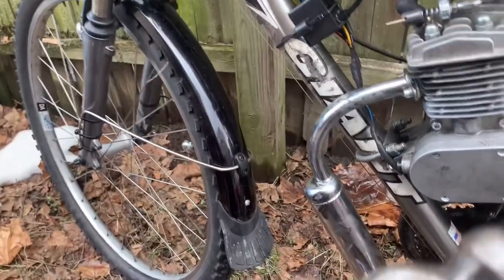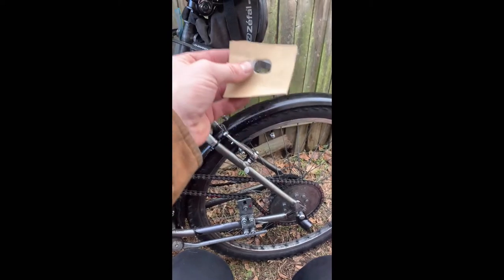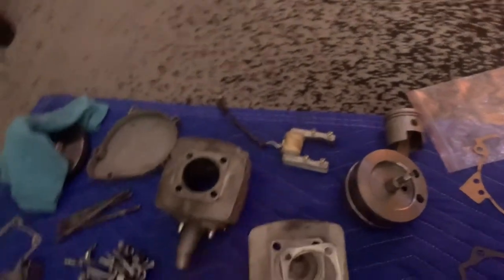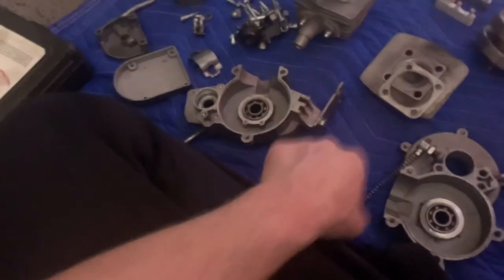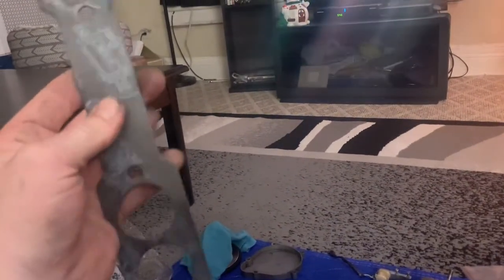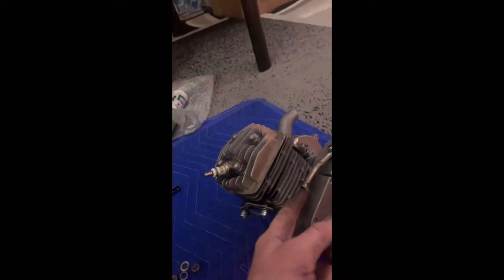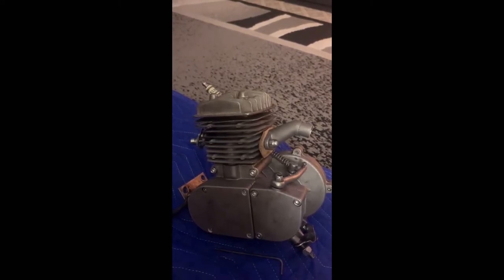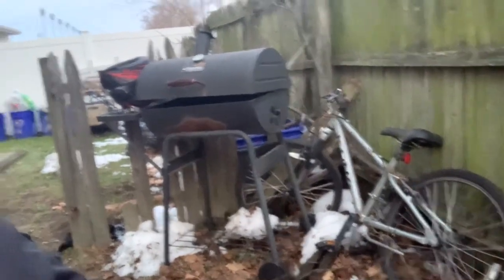How to make a gasket (motorized bicycle) and more failures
Explaining how to make gasket is around 3:00 min mark and making a gasket on camera is around the 9:00 minute mark